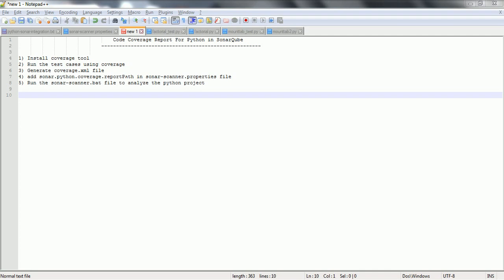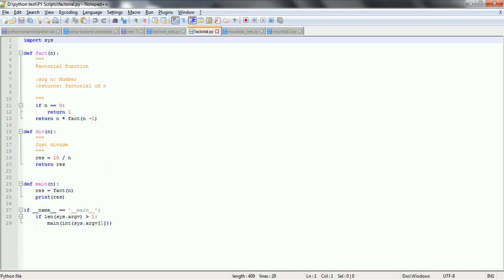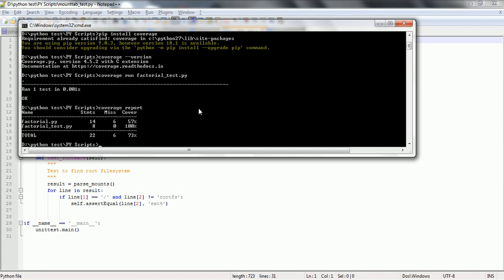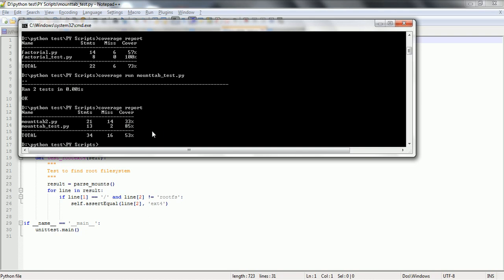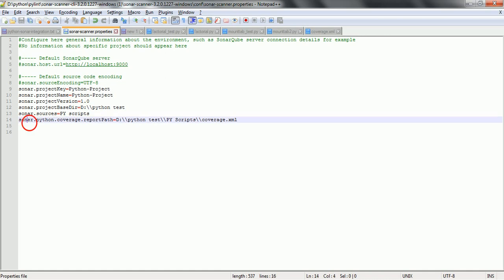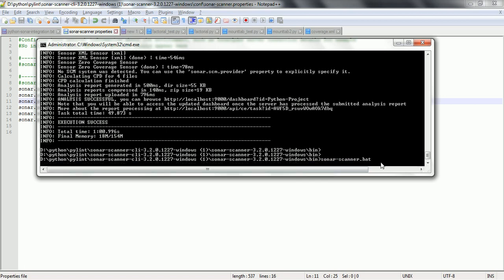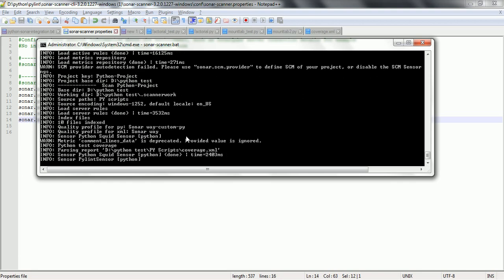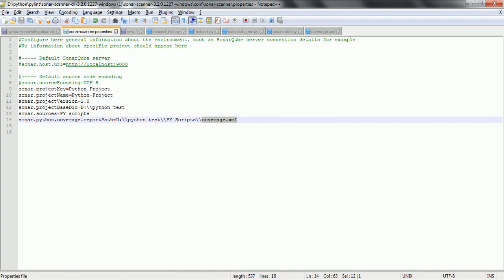Python Code Coverage Report integration in Sonarqube server